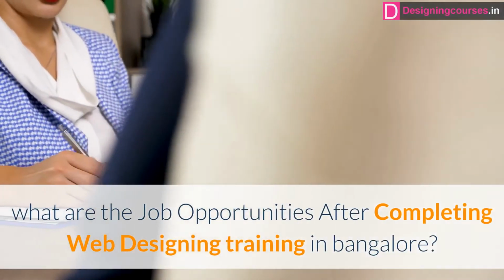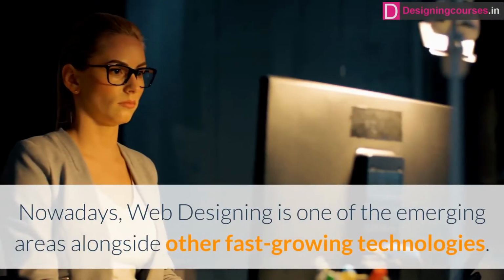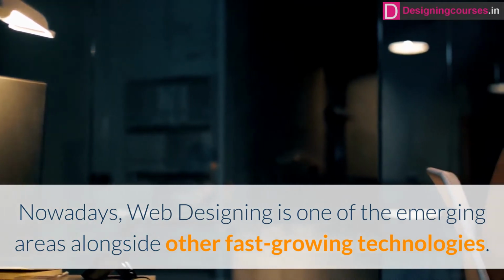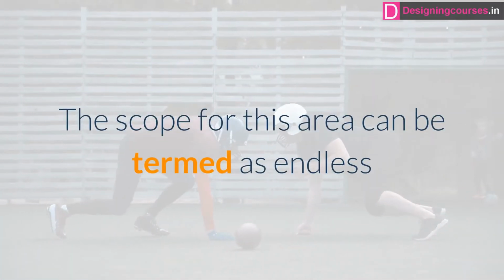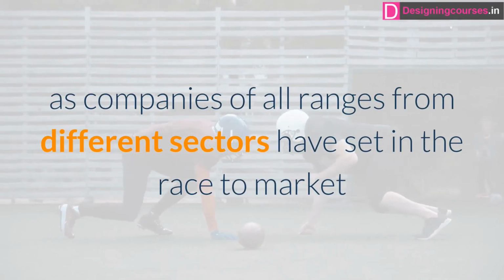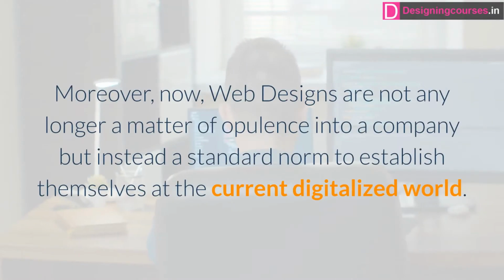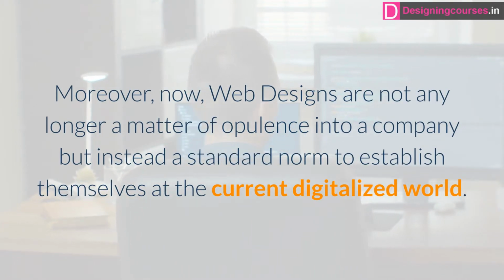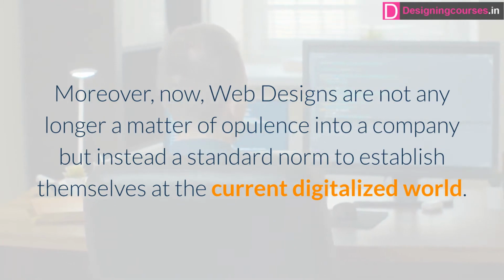web designing course in bangalore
we provide modern Web designing course in Bangalore provide end to end training in Bangalore with 100% practical knowledge